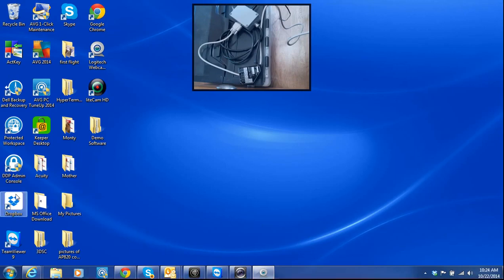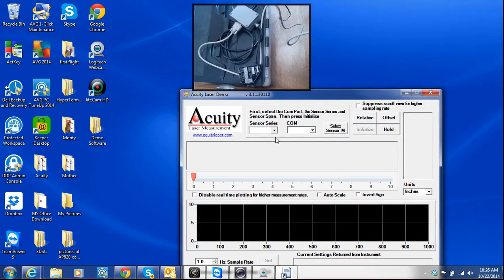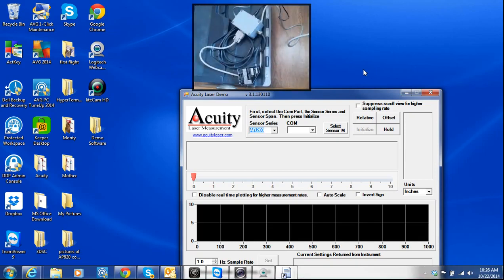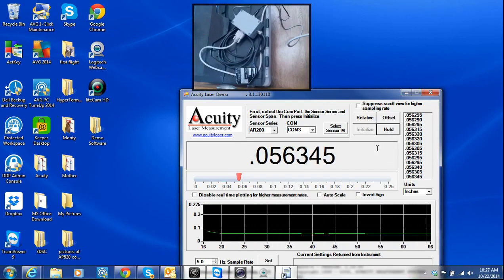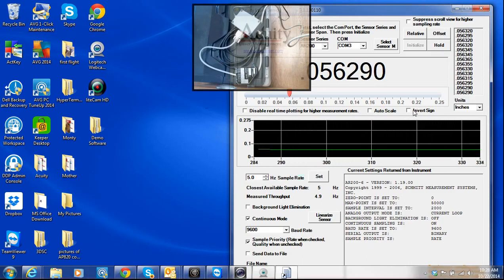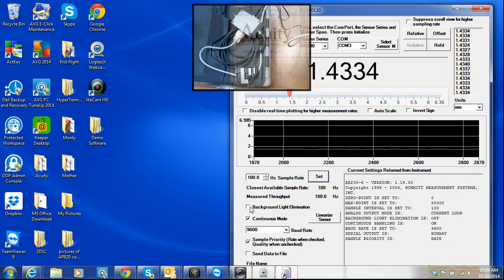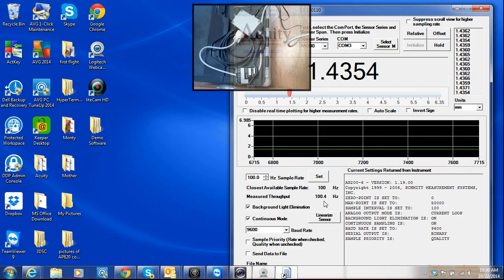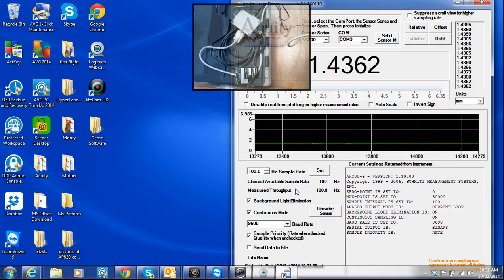Demo Software for the Acuity Laser AR200 and AR700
In this Acuity Laser tutorial video, we show how to install and use our AR200 demo software. Some items covered include restoring the instrument to factory default settings, setting your COM port, steps to take after using the Initialize button, and more.